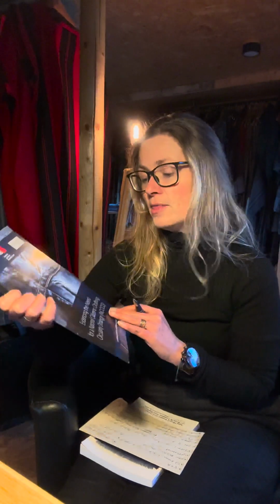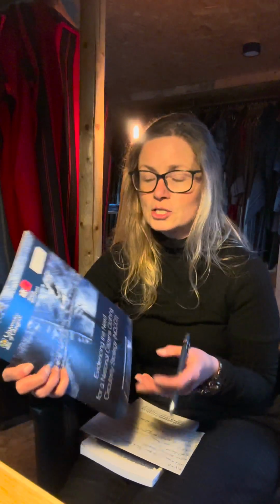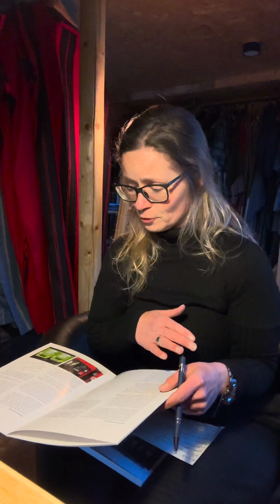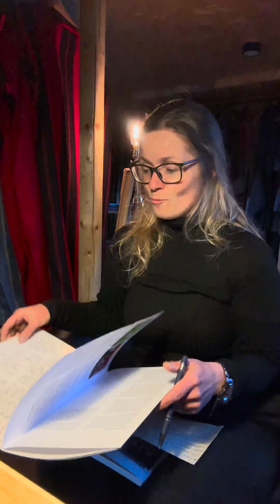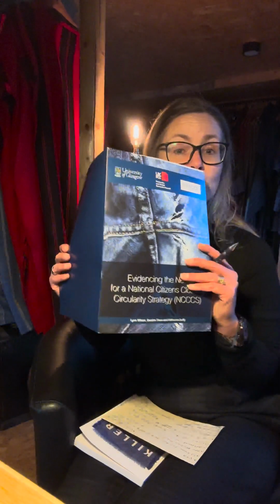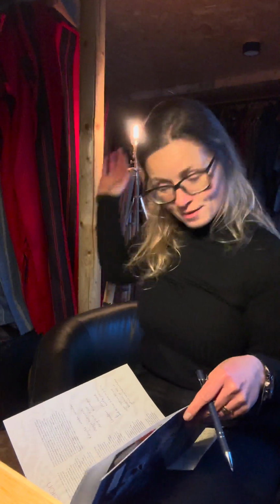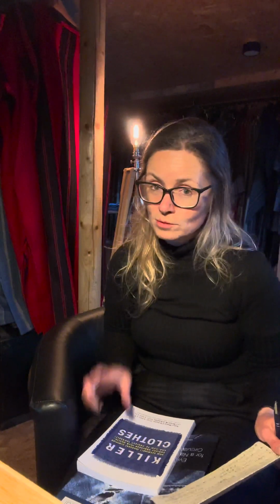FilmIt 25-4-23 The Latest Adventures at Prickly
To see more and have a good rummage around our online store just
Rebel Love
Team Prickly x